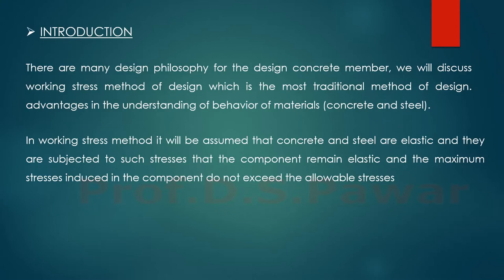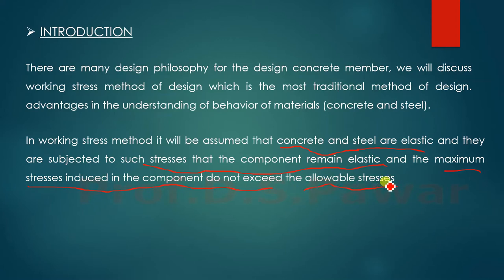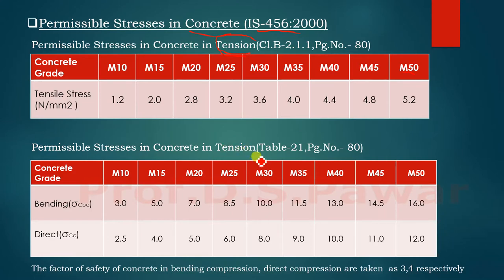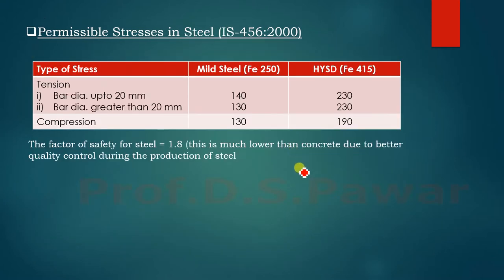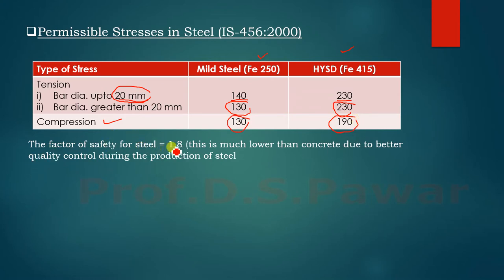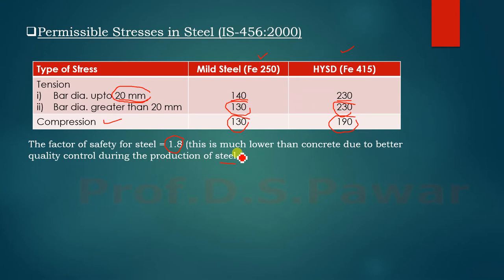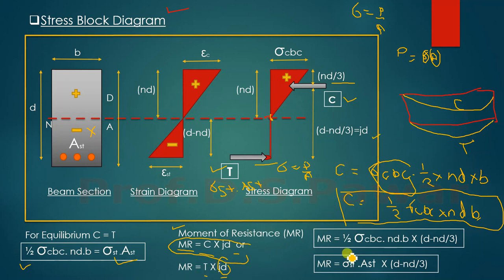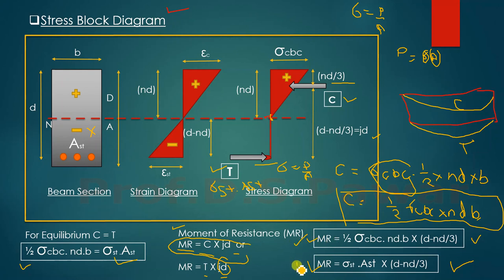Working Stress Method of Design (IS456-2000)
Analysis of moment Resistance by using singly reinforced beam cross section